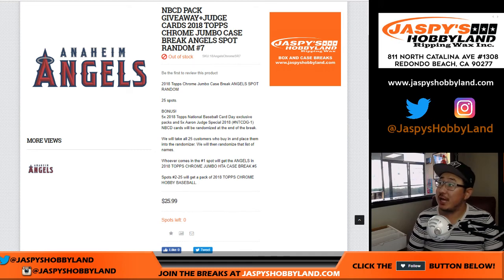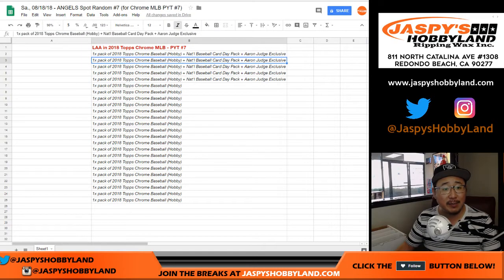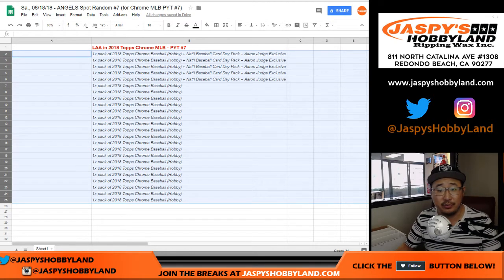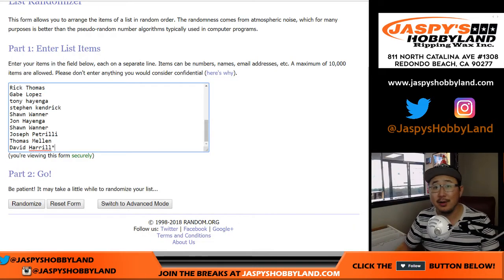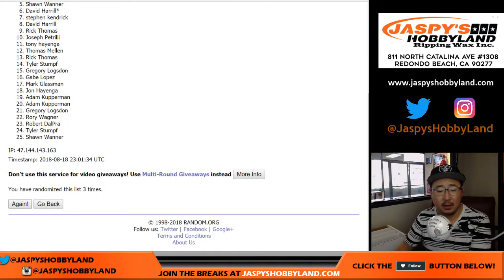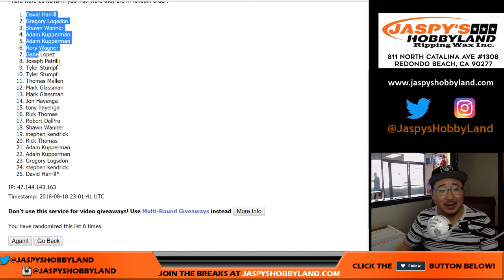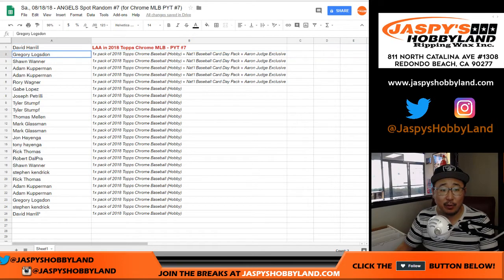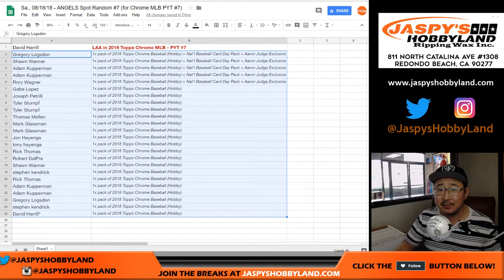Sa., 08/18/18 - ANGELS Spot Random #7 (for Chrome MLB PYT #7)